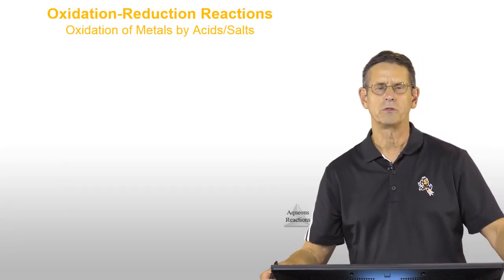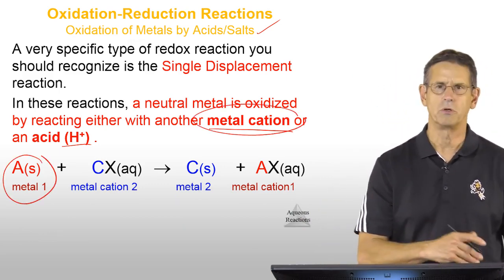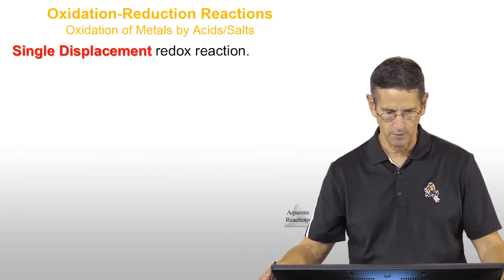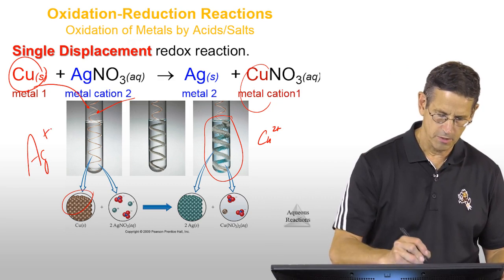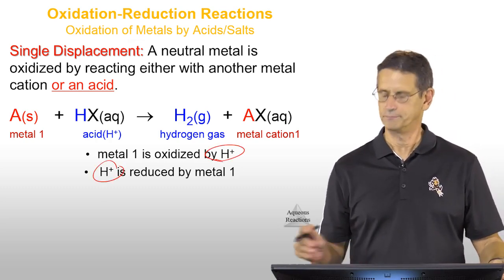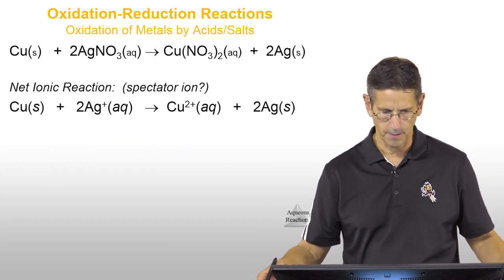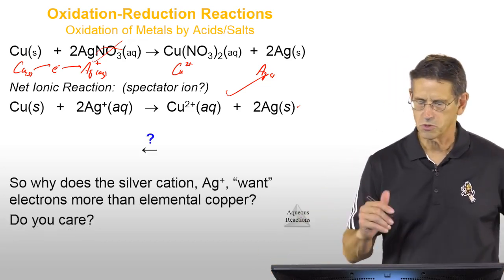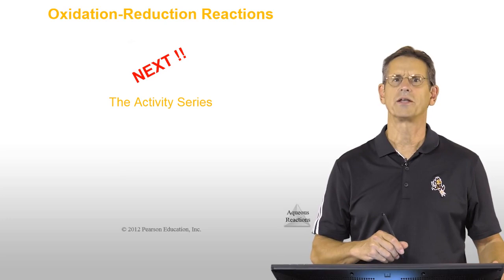Oxidation-Reduction Reactions: Oxidation of Metals by Acids/Salts